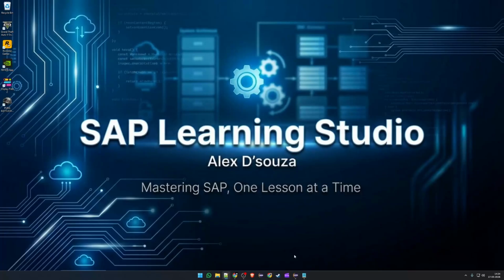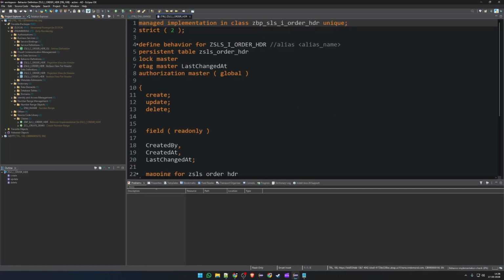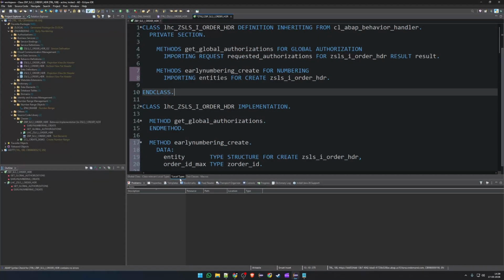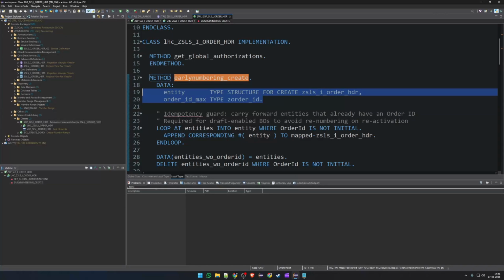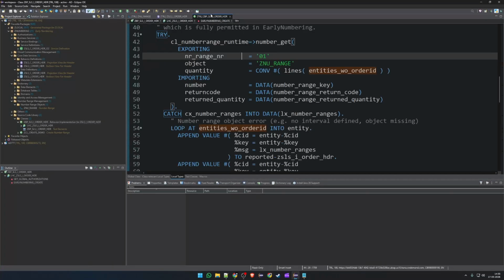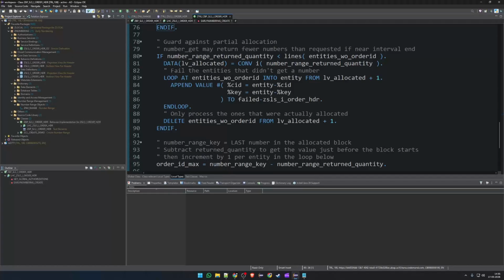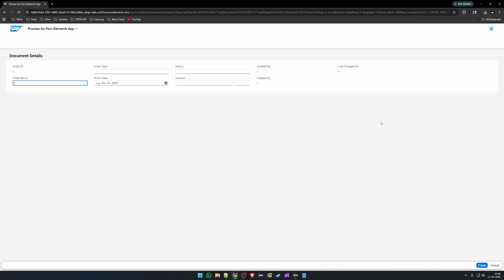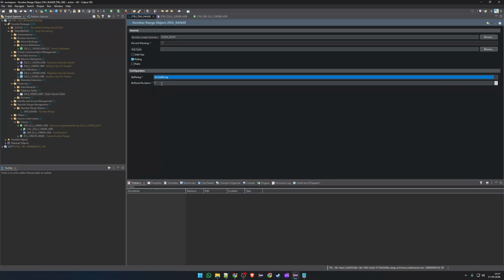SAP ABAP Cloud: Internal Early Numbering Explained Step-by-Step (RAP Tutorial)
In this video, we implement Internal Early Numbering in SAP ABAP Cloud
using the RAP (RESTful Application Programming) framework the RIGHT way, with production-ready code, full error handling, and the critical configuration step that most tutorials completely miss!

If you skip that one config step, your app WILL crash with a
BEHAVIOR_ILLEGAL_STATEMENT dump. We cover exactly why it happens
and how to fix it permanently.

📌 WHAT YOU WILL LEARN IN THIS VIDEO

✔️ What is Internal Early Numbering in RAP and why it matters
✔️ How to configure your Number Range Object in SNRO correctly
✔️ Why buffering must be enabled and what happens when it is not
✔️ How to implement earlynumbering_create method step by step
✔️ Idempotency check — what it is and why draft-enabled BOs need it
✔️ How to handle number range exceptions gracefully
✔️ How to validate return codes from the number range runtime
✔️ How to guard against partial number allocation
✔️ Why you must set both entity-OrderId AND entity-%key-OrderId
✔️ How to test and preview the working app in Fiori

🏷️ WHO IS THIS VIDEO FOR?

This video is perfect for you if you are:

→ An ABAP developer moving into ABAP Cloud or BTP development
→ A RAP beginner who has built a basic BO and wants to add numbering
→ Someone who hit the BEHAVIOR_ILLEGAL_STATEMENT dump and needs a fix
→ A developer who wants clean, production-ready RAP implementation patterns